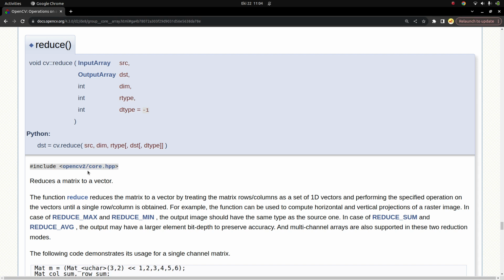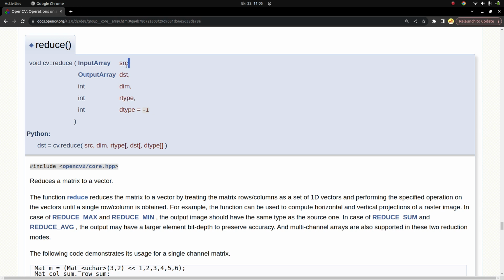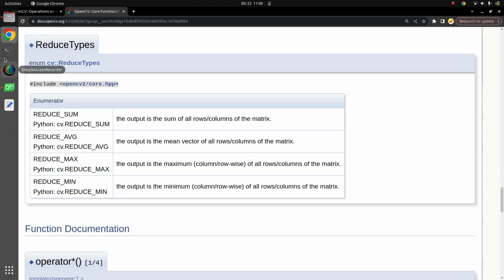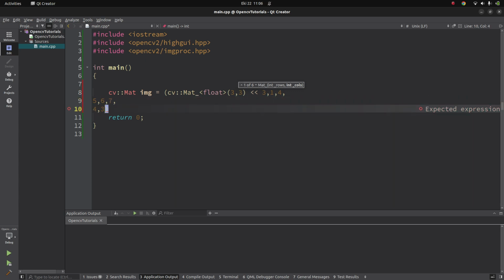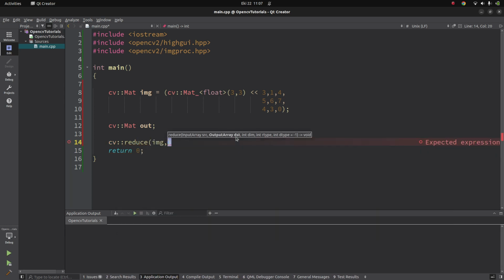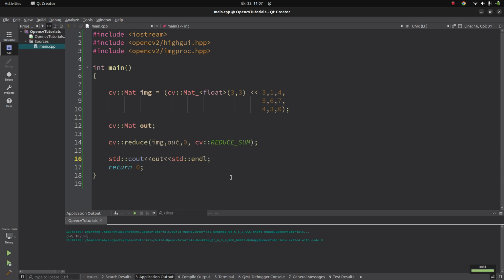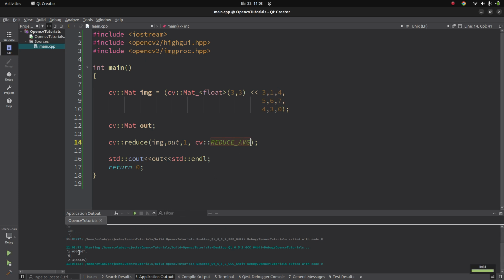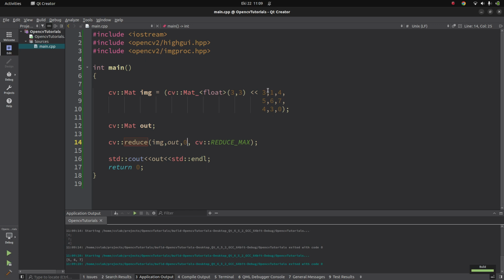OPENCV & C++ TUTORIALS - 117 | reduce() | Sum-Average-MinMax calculation of each row-col in an image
OpenCV reduce() function is gonna be helpful in the case of that we need to calculate the summation, average or getting the minimum-maximum values of each row/column in an image. These are the characteristic pixel based information belonging to the image.

0:00 - Introduction
1:27 - Coding part